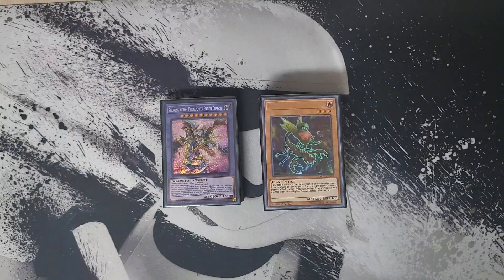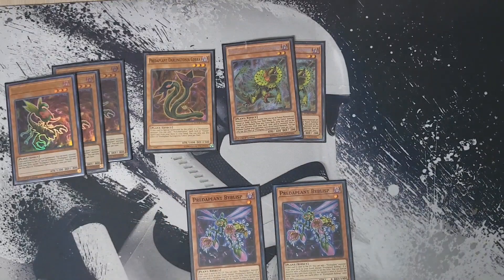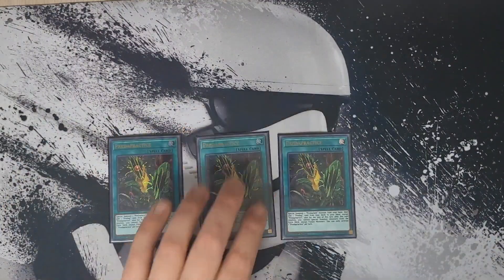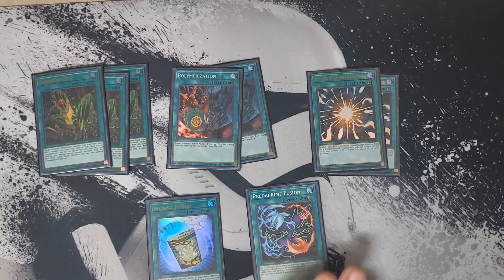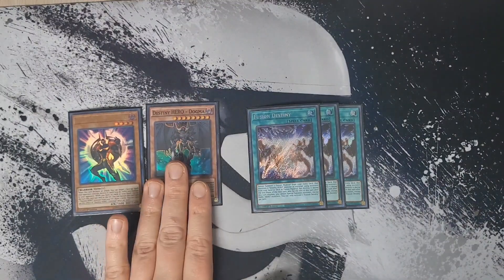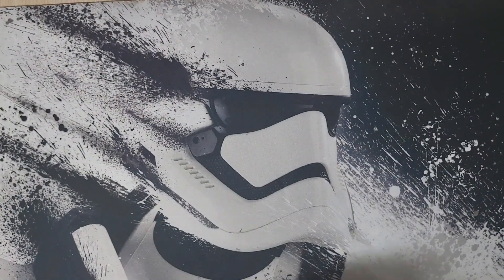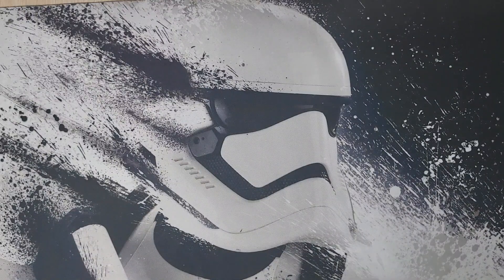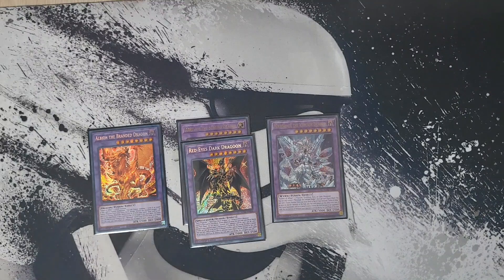Predaplant Branded deck profile - updated 2024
To kick the year off strong, we are updating Philly J's favorite decks on the channel and our most popular video. this time with a little extra spice.

GET YOUR GAME ON!